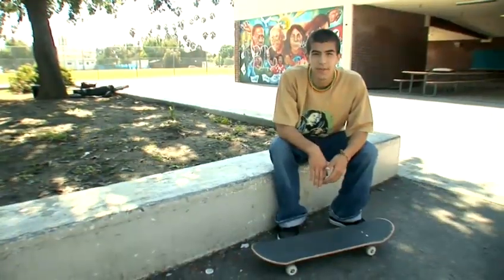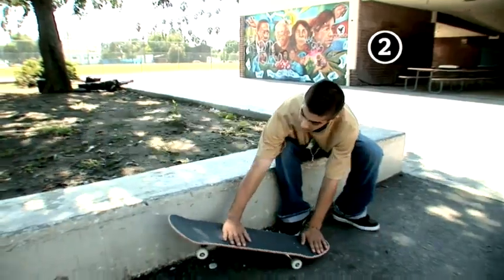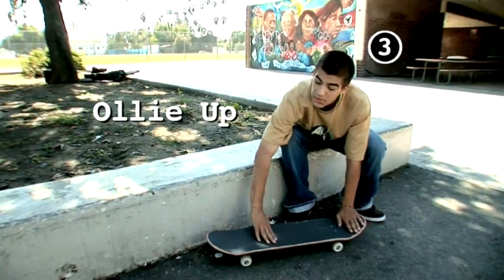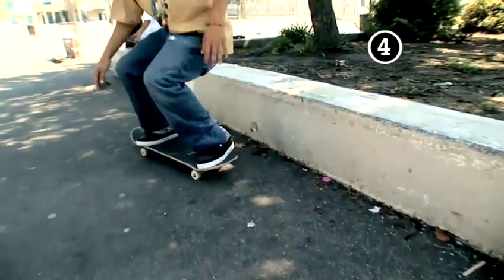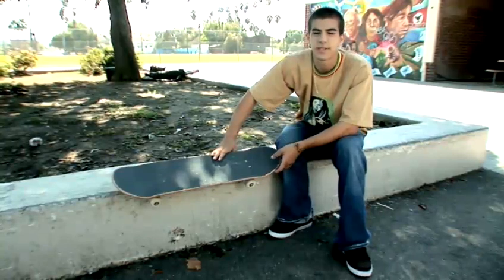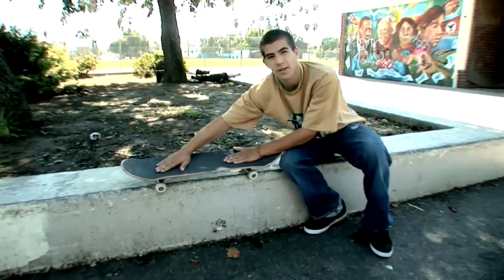How To Execute Backside 50-50 On Your Skateboard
Watch How To Execute Backside 50-50 On Your Skateboard from the world's leading how to specialist. This guide will give you step-by-step instructions to ensure you get good at skateboarding tips and tricks.